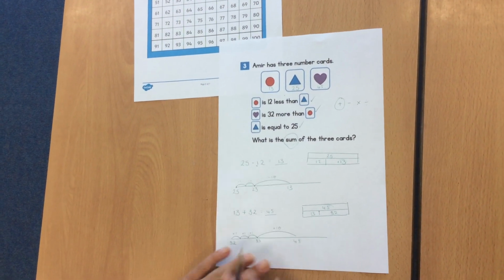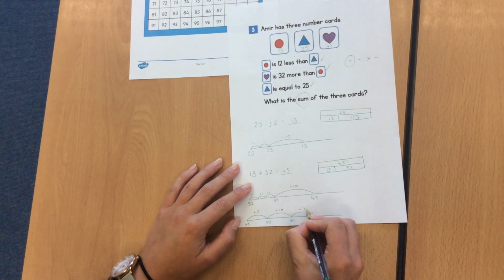Year 2 Maths Day 2 Problem of the Day